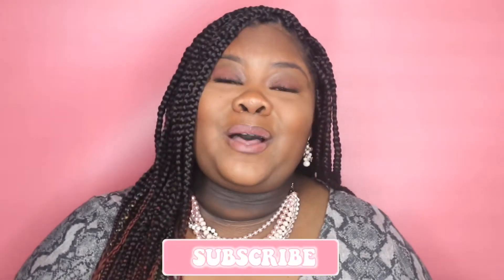Cheap backdrops from amazon ?!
In this video I tried purple hair wax on the end of my hair and I love it!! This is also my 2nd twist out ! I will be bringing my sisters apart of my natural hair journey!! Can’t wait to experience this ride with you!! Love you much xoxo!!

Logo made by KELLE contact her for all your custom needs

Don’t forget to follow me all social media’s